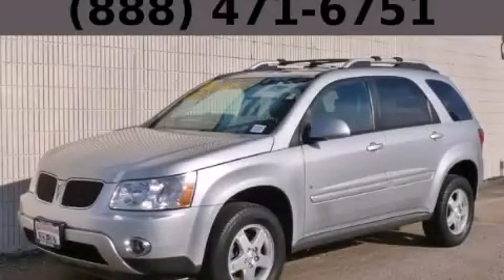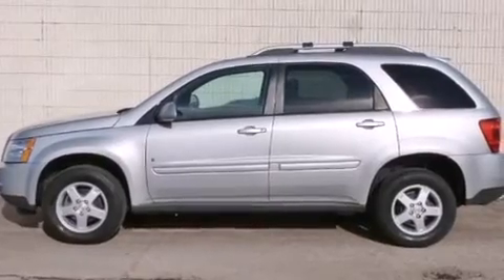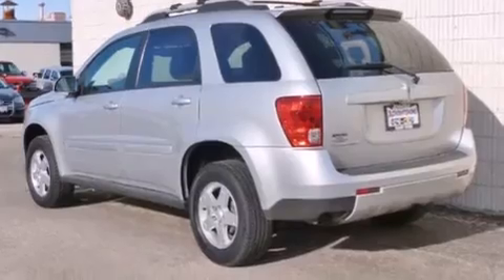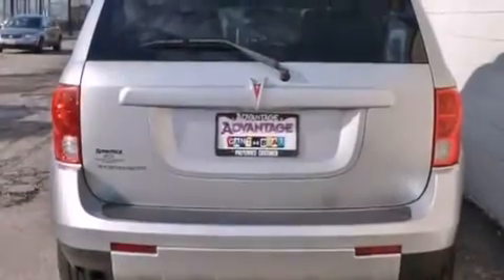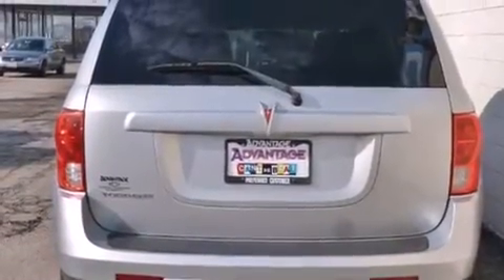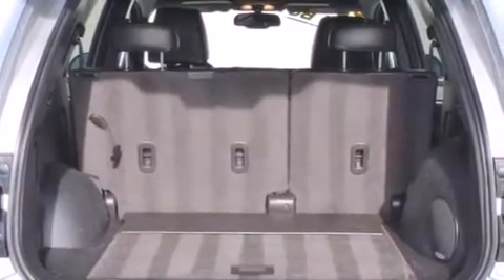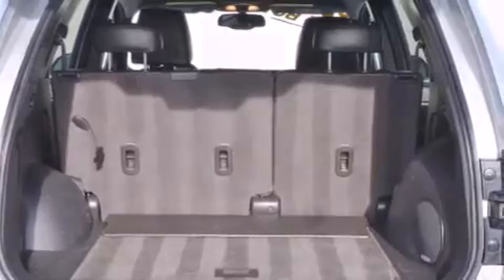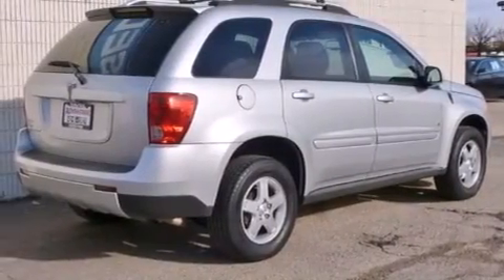2006 Pontiac Torrent Chicago IL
Year : 2006
 Make : Pontiac
 Model : Torrent
 Engine : 3.4L 3400 V6 Engine
 Trans . : Automatic
 Exterior : Silver
 Miles : 98,638
 Interior : Other

 115 W South Frontage Rd.

 Preowned 2006 Pontiac Torrent  Bolingbrook IL